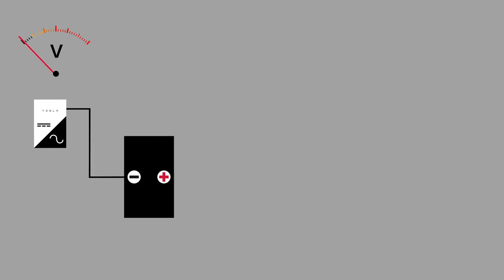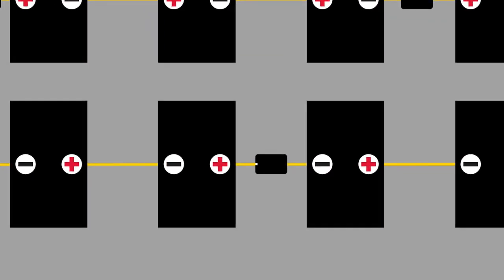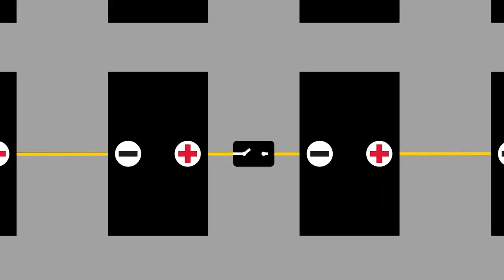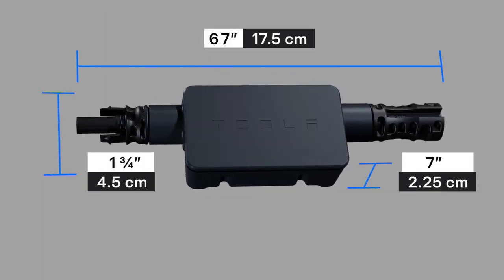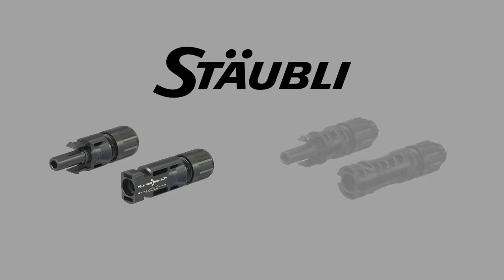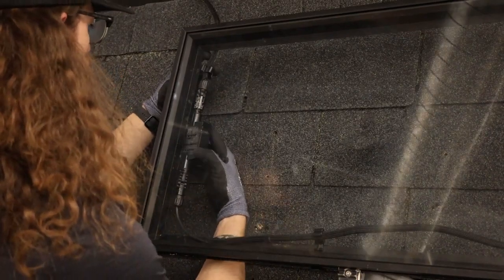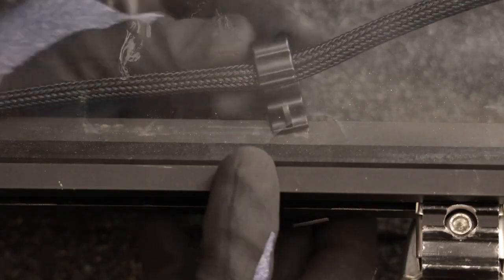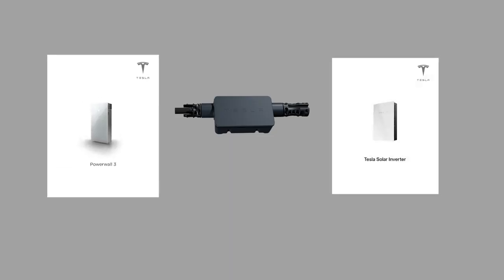TESLA Mid-Circuit Interrupter (MCI)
Advanced Safety & Efficiency for Rooftop Solar Systems!

The Tesla Mid-Circuit Interrupter (MCI) is an electronic switching device designed to enhance the safety and reliability of rooftop solar arrays. This cutting-edge technology ensures improved power flow control, rapid shutdown compliance, and seamless integration with Tesla solar systems.

🔹 Key Features & Benefits:
✅ Enhanced Safety Mechanism – Prevents overcurrent, voltage spikes, and electrical hazards ⚡🔥
✅ Rapid Shutdown Compliance – Meets industry safety standards for emergency power cutoff 🔴
✅ Optimized Power Control – Helps manage energy flow for improved system efficiency ☀️🔋
✅ Seamless Integration – Designed to work with Tesla solar arrays & Powerwall systems 🔄
✅ Smart Monitoring – Supports system diagnostics and performance tracking 📊

💡 With the Tesla MCI, solar energy systems become even safer and more efficient, ensuring long-term reliability for homeowners and businesses.

📌 Watch the full technical overview to learn how MCI enhances rooftop solar systems!